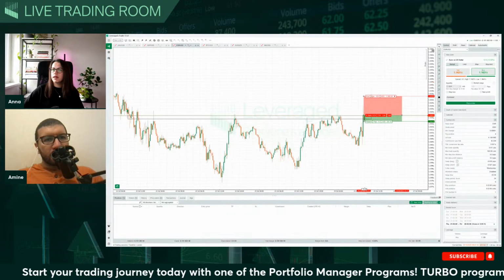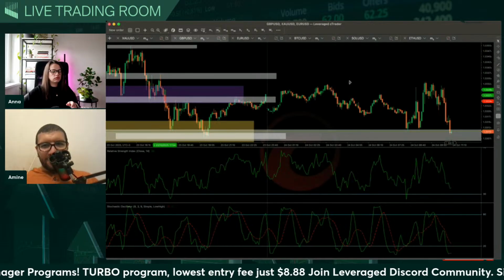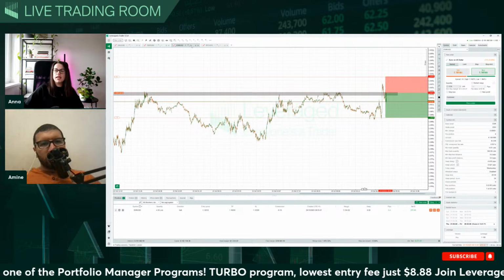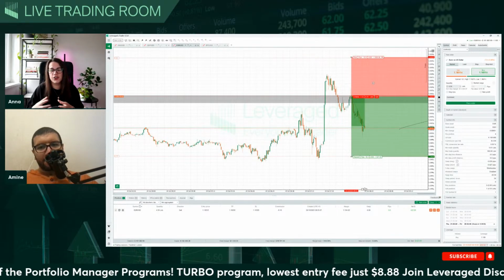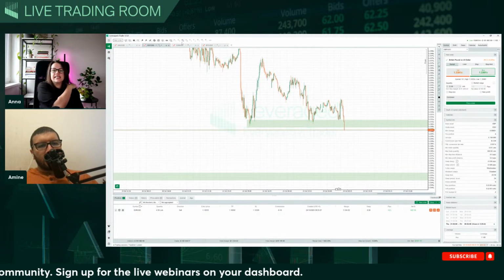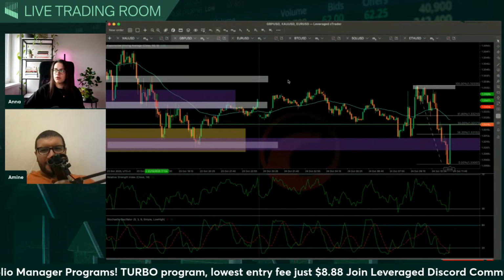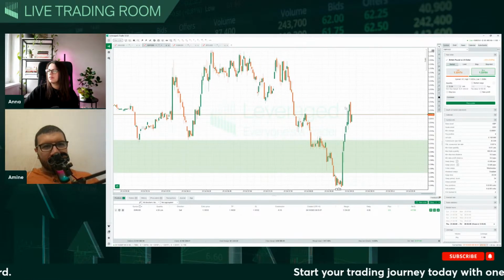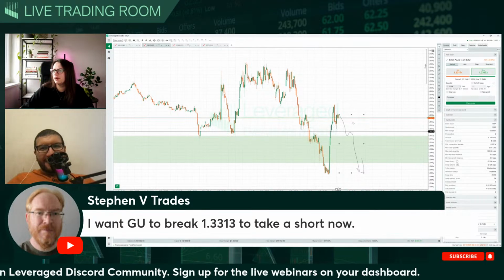[LIVE] Trade With Us – Live Trading Session | Leveraged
Welcome to the Live Trading Floor!

Join us as we trade the markets in real-time, break down setups, and share insights into how to approach the markets.

💼 Ready to start your journey with Leveraged?
Become Portfolio Manager and trade up to $1,000,000 in capital.

💬 Drop your questions in the live chat — we’ll answer them throughout the stream!